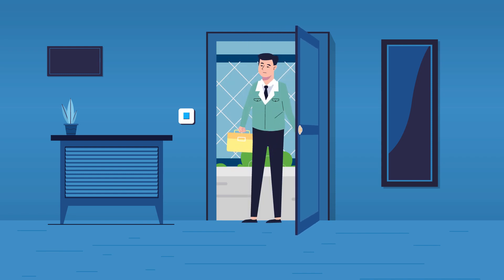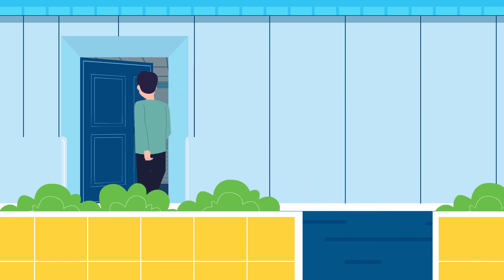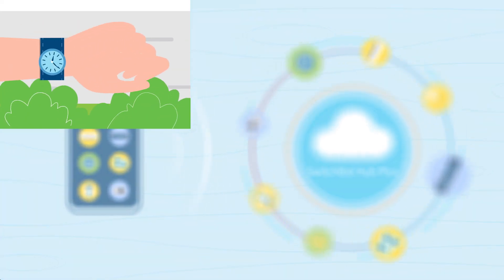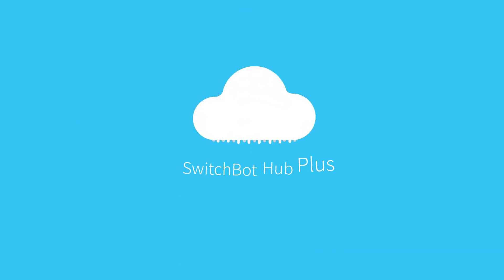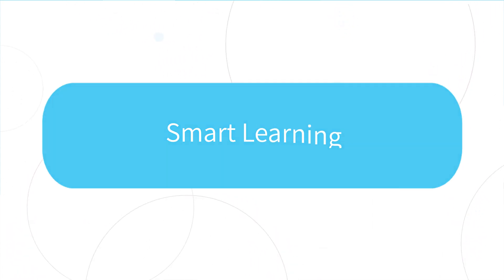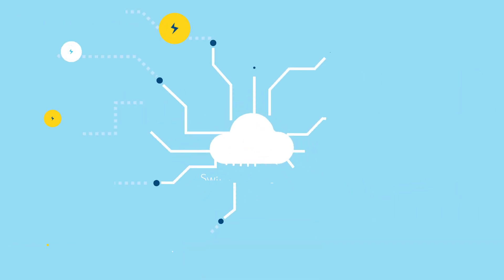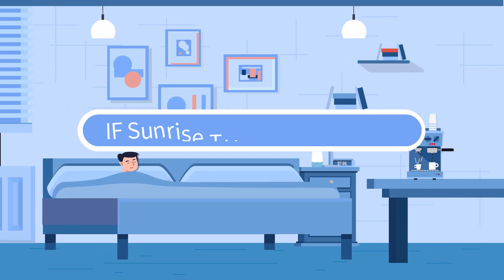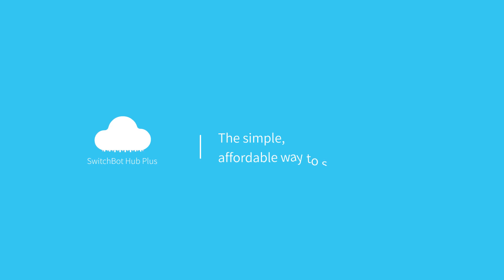SwitchBot Hub Plus | All-in-1 IR remote control for AC, TV, and more. SwitchBot BLE to Wi-Fi Hub.